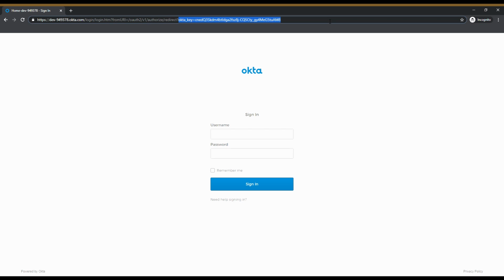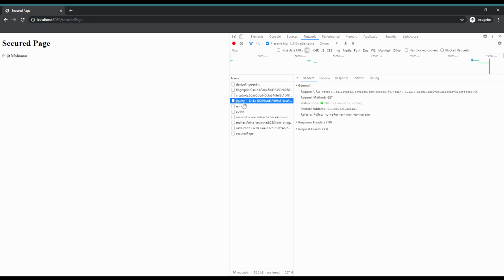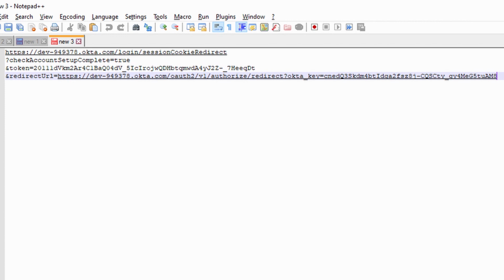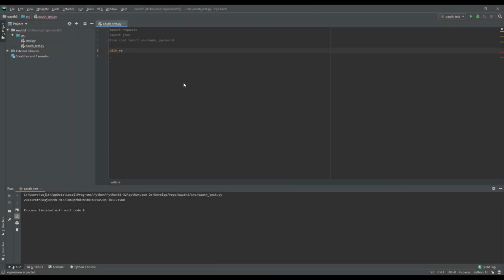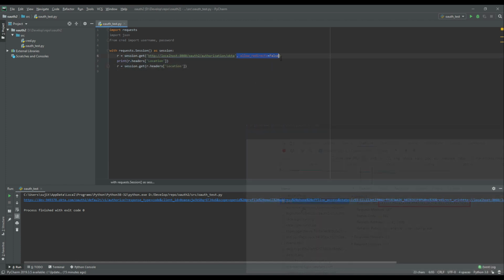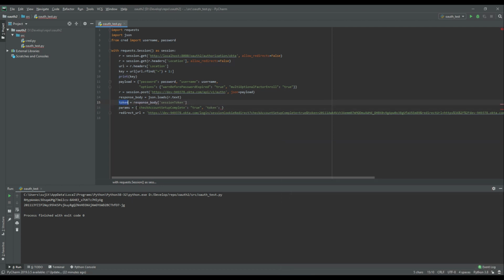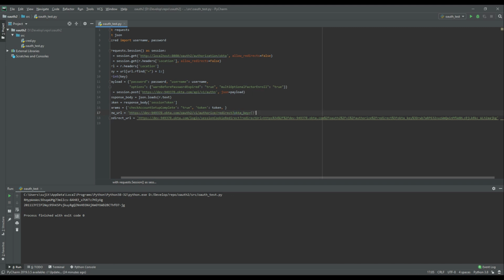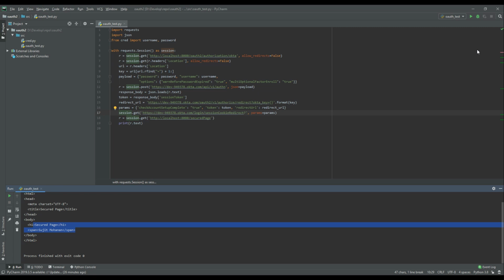Tutorial: Login to OAuth 2 application using HTTP client (Python Reqests) for E2E test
In this video, I demo how to login to an OAuth 2 application using an HTTP client (Python requests).

First, we will use a browser (Chrome) to monitor the requests sent by it in the background and do the same requests in the HTTP client.